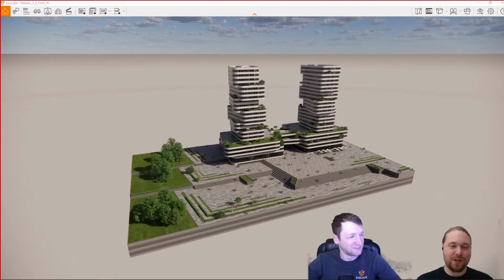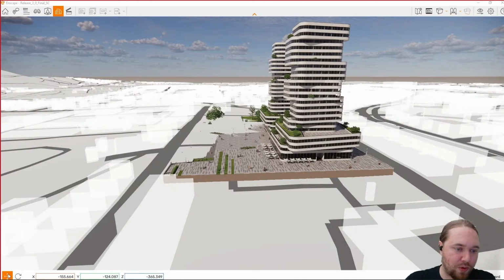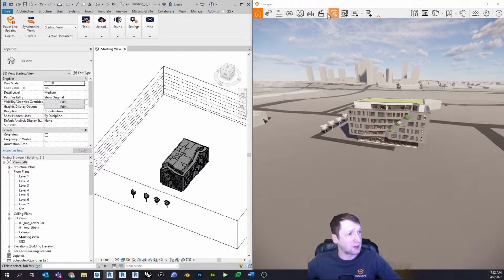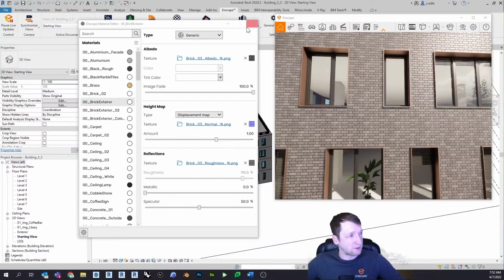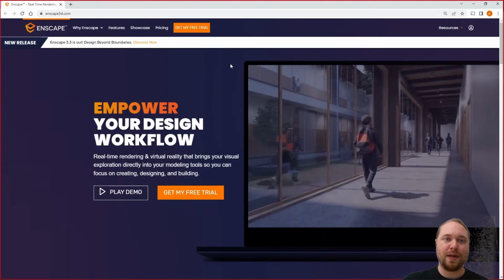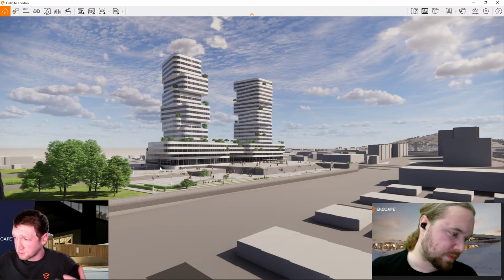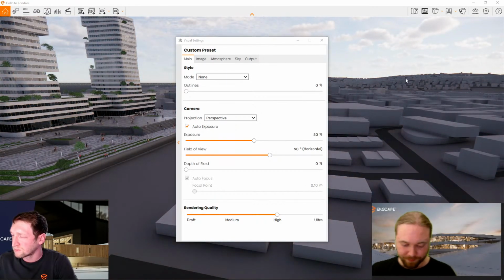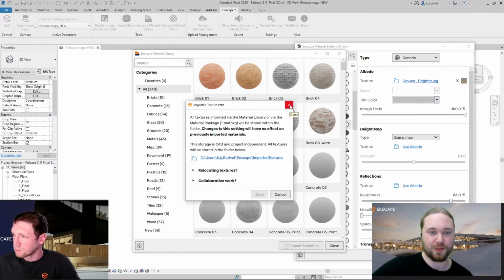Introducing Enscape 3.3 | LIVE STREAM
Join us for a demo of the new features and functionality that have been added to Enscape 3.3!

Set a reminder, and tune in for our live stream on April 13. You'll come away with ideas on how to use the new features within your own workflows, get the chance to interact with fellow users in the live chat, and ask your questions!